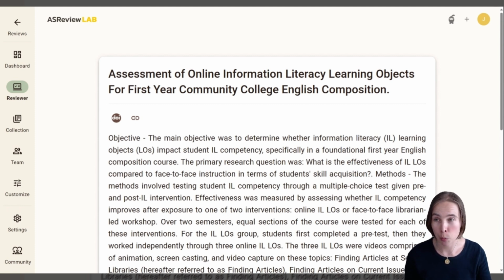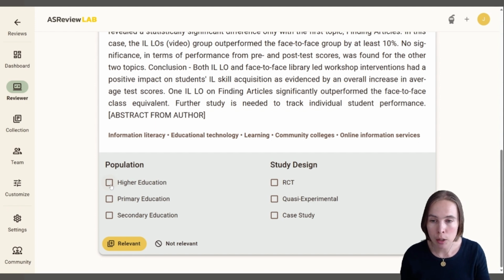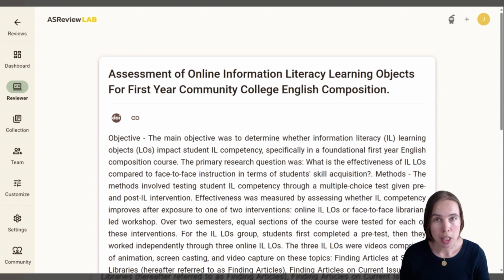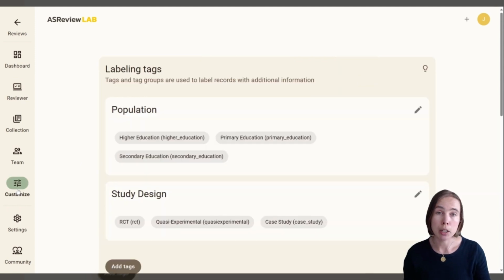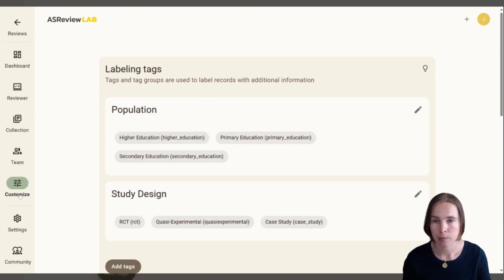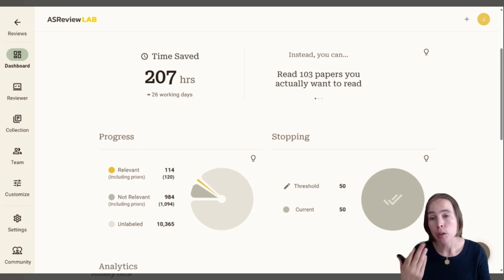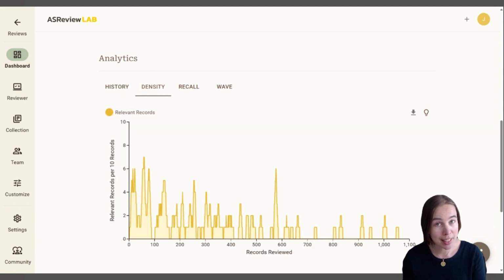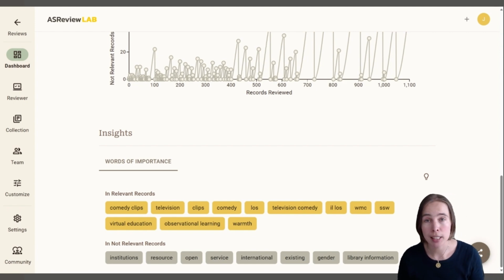Screening with ASReview 2.0 – Smarter Decisions, Less Effort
📺 This tutorial walks you through the active learning process of screening records in ASReview 2.0.

🔍 Learn how to:
• Start or resume screening
• Use notes, tags, and record metadata (DOI, URL, keywords)
• View and switch your AI model mid-review
• Apply stopping rules and monitor your progress
• Explore the dashboard and recall metrics

⏱️ Save hours of manual work while keeping full transparency.